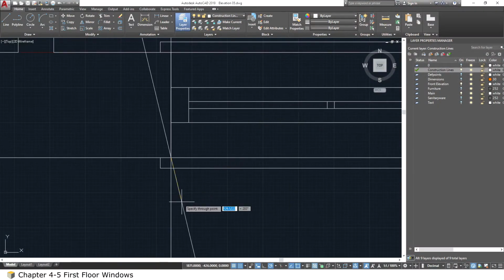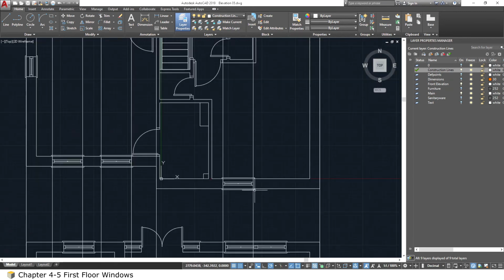How to draw technical house plans in AutoCAD, Start to finish. Beginner's guide to learning AutoCAD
Introduction to the course. Step-by-step instructions to produce a complete set of technical house drawings in AutoCAD.

Learn the basics of AutoCAD right through to producing an advanced complete set of house plans and elevations.

The online lessons take you through the AutoCAD user interface and then teach you the steps of creating house drawings from scratch.

you will learn which tool to use for which specific function.

And at the end you will have created a whole set of house plans and elevations using AutoCAD.